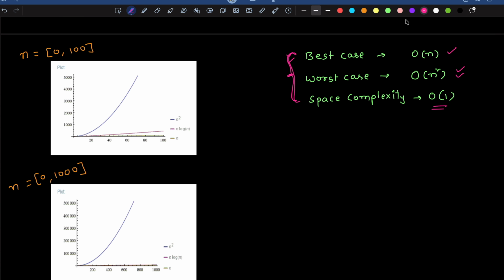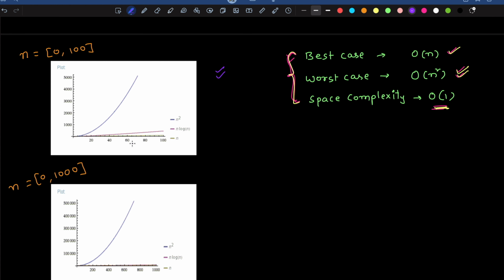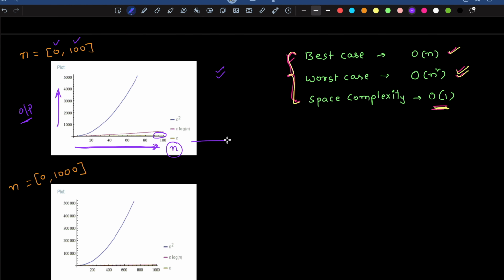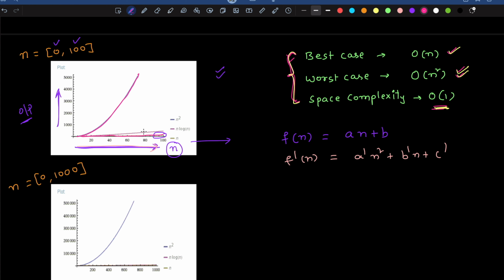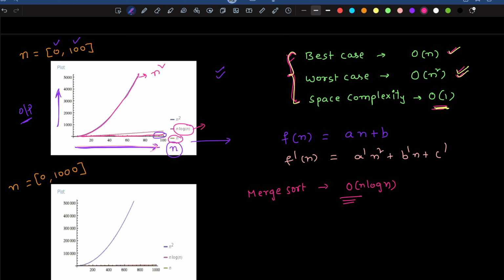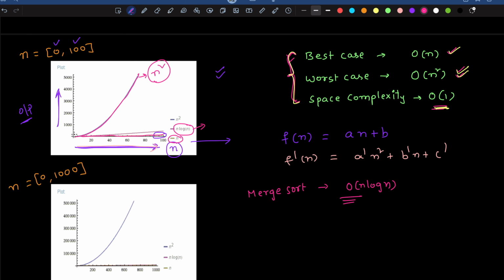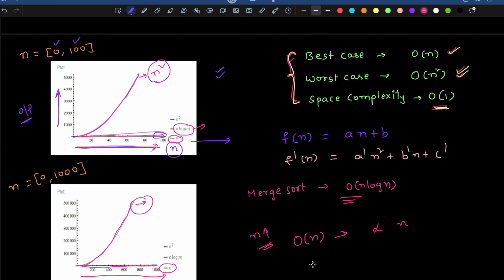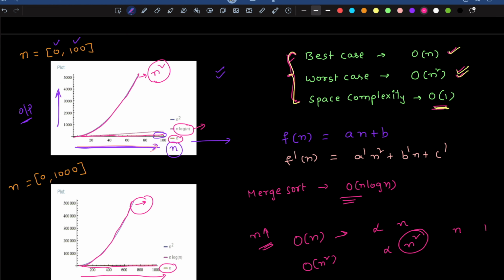12 Insertion sort [Big O - Simple Examples]